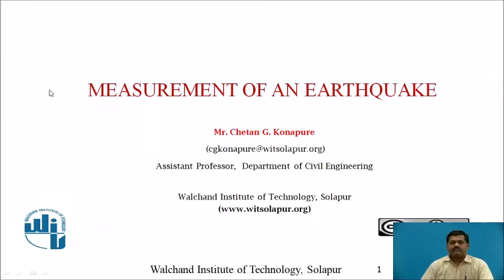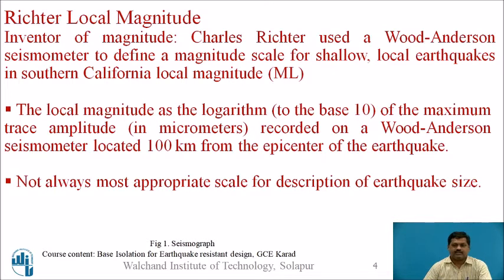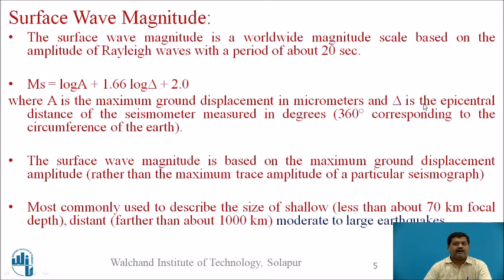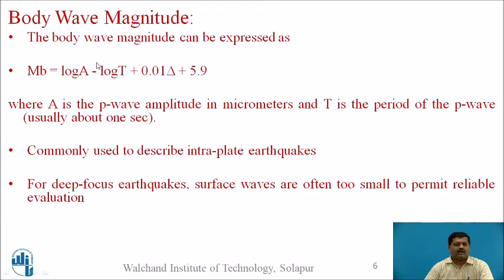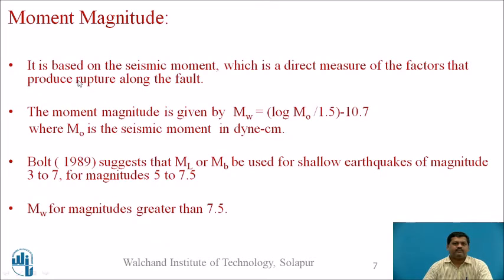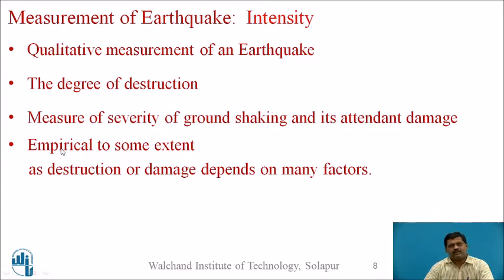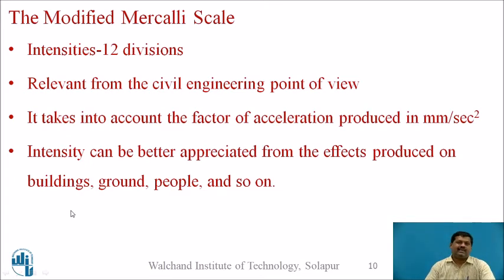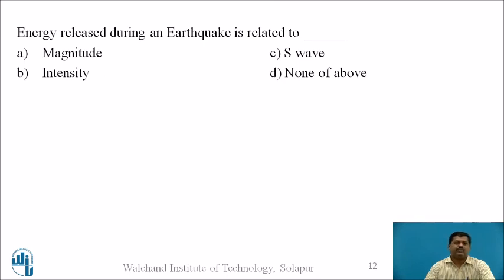Measurement of an Earthquake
Prof. Chetan G. Konapure
Asstt. Professor, Deptt. of Civil Engg.